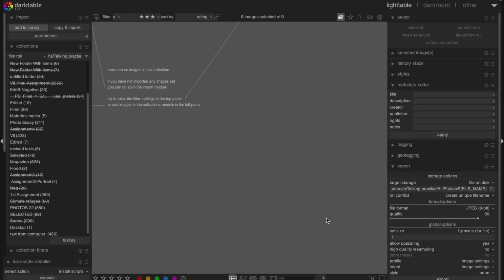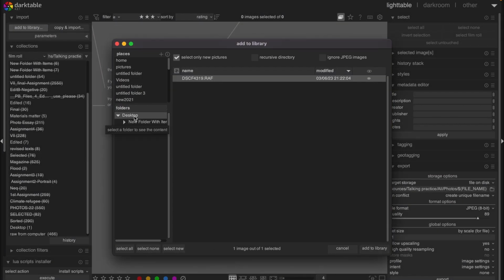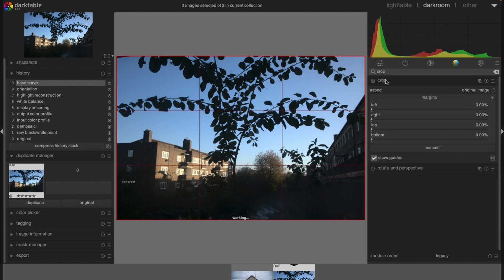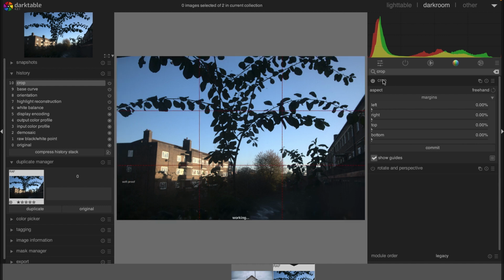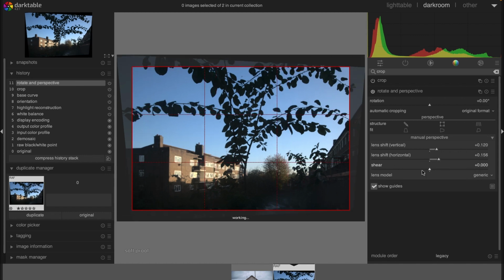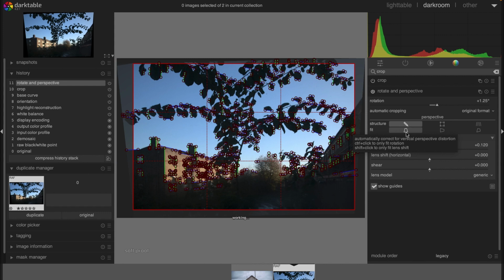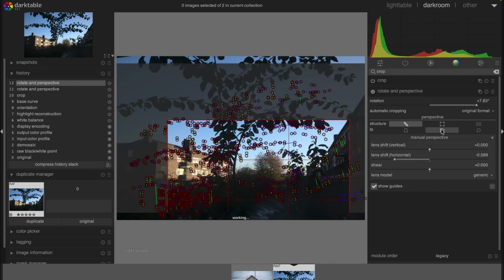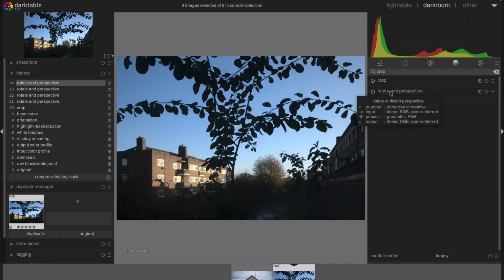Correcting Perspective of Photos in Darktable | Adjusting Geometry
This tutorial demonstrates the tools you need to effectively correct the perspective and geometry of your image smoothly and quickly in Darktable.

Thanks
LI